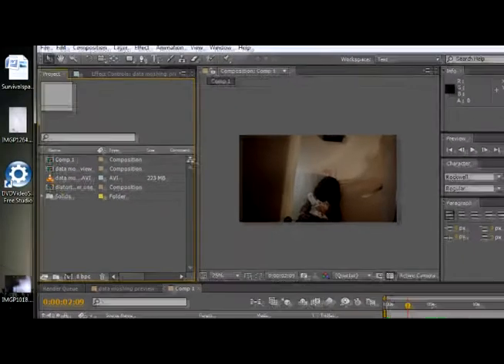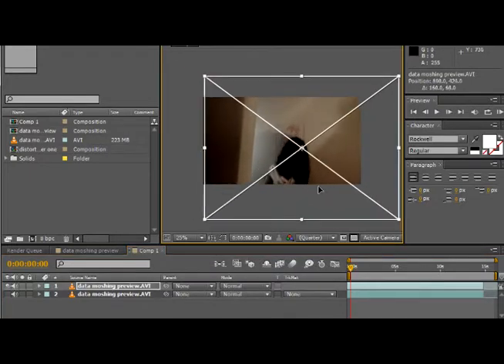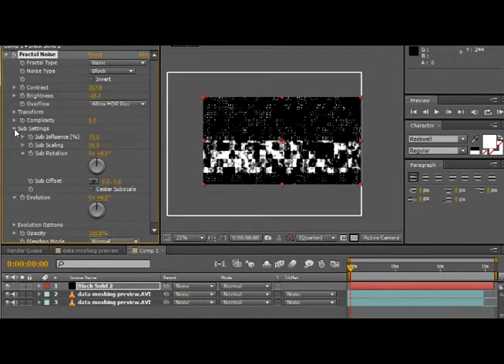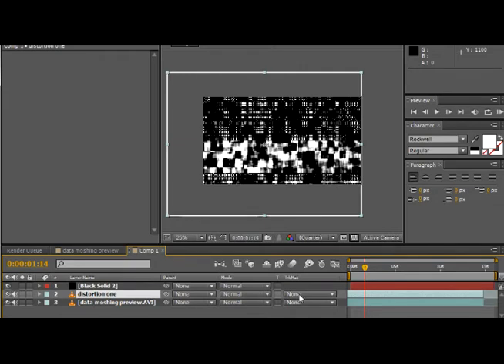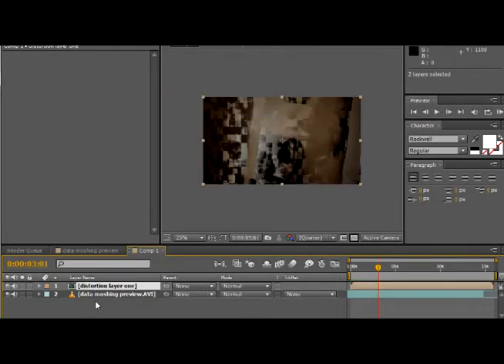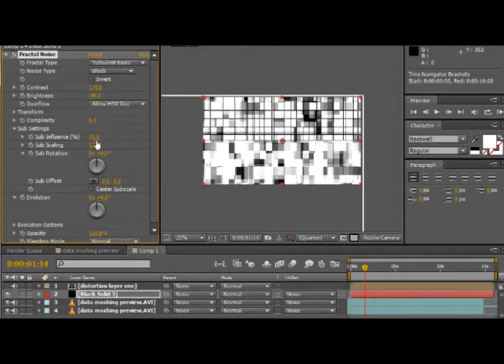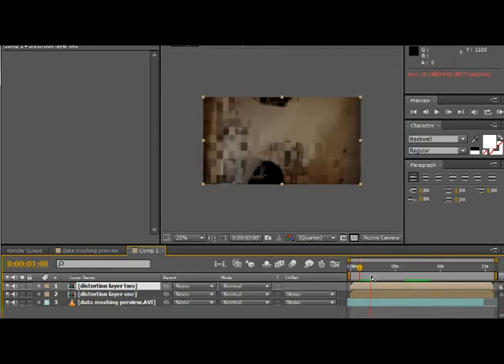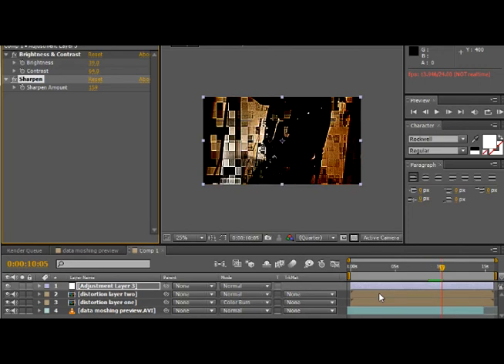mosaic distortion tutorial